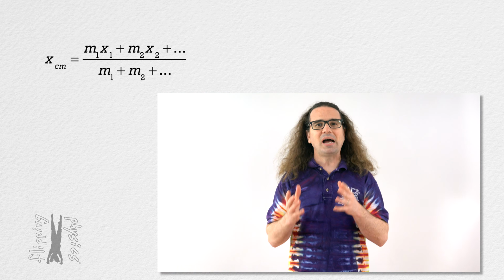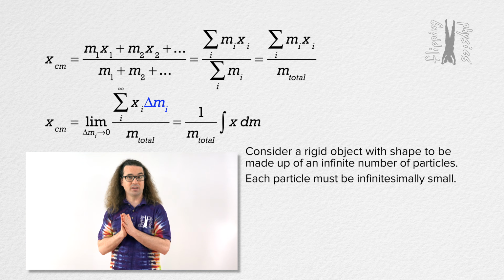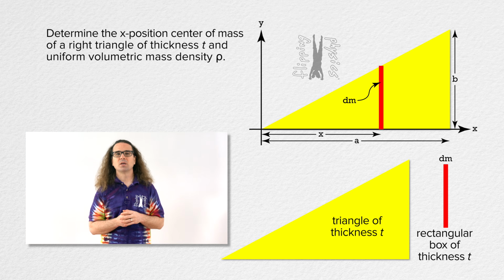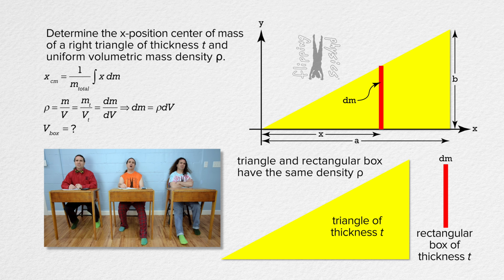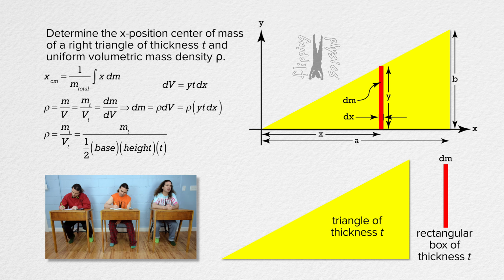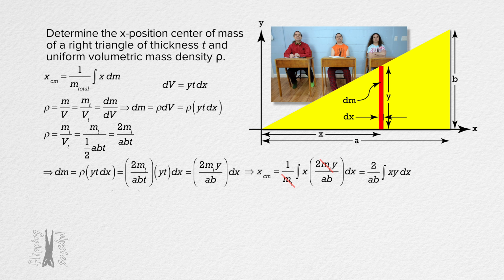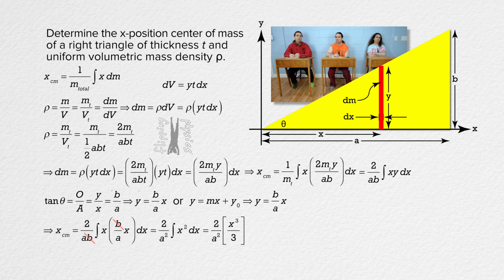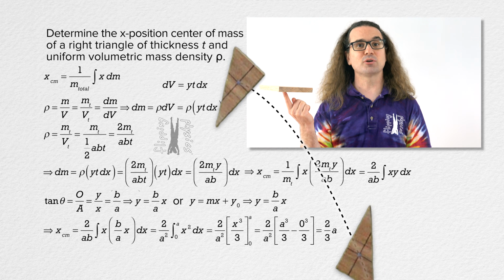Center of Mass by Integration (Rigid Objects with Shape)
How to find the center of mass of rigid objects with shape using an integral is shown. The center of mass of a right triangle is derived and demonstrated.

Previous Video: Throwing a Ball in a Boat - Demonstrating Center of Mass

Thank you to John Paul Nichols, Julie Langenbrunner, and Barak Yedidia for being my Quality Control Team for this video.

Content Times:
0:00 Introduction
0:52 Rigid Objects with Shape - Center of Mass
3:49 Center of Mass of a Right Triangle
4:23 Finding dm
6:45 Finding dV
8:12 Finding ρ
10:31 Finding y
11:56 Finding Center of Mass
13:19 Demonstrating Center of Mass

Curriculum Standards:

AP Physics C: Mechanics, Unit 2 Force and Translational Dynamics, Topic 2.1 Systems and Center of Mass
2.1.B.2: "The location of a system's center of mass along a given axis can be calculated using the equation x_cm = Σ(m_i x_i) / Σ(m_i)."
2.1.B.3: "For a nonuniform solid that can be considered as a collection of differential masses, dm, the solid's center of mass can be calculated using the equation r_cm = ∫ r dm / ∫ dm."

JEE Main & NEET, Unit 5 Rotational Motion
"Centre of mass of a two-particle system, centre of mass of a rigid body."

AP Math (Precalculus/Calculus), Unit 6 Integration and Accumulation of Change, Topic 6.7 The Fundamental Theorem of Calculus and Definite Integrals
FUN-6.B.3: "If f is continuous on the interval [a, b] and F is an antiderivative of f, then the integral of f(x) dx from a to b equals F(b) - F(a)."

IB Mathematics: Analysis and Approaches, Topic 5 Calculus
SL 5.11: "Definite integrals, including analytical approach and approximation using technology. Areas under a curve (between the curve and the x-axis). Areas between curves."

JEE Main, Unit 5 Rotational Motion

JEE Main Mathematics, Unit 8 Integral Calculus
"Integral as an anti-derivative...The fundamental theorem of calculus, properties of definite integrals."

Australian Curriculum Mathematics, Mathematical Methods, Unit 3 Topic 2: Integrals
ACMMM131: "understand the formula ∫[a,b] f(x)dx = F(b) - F(a) and use it to calculate definite integrals."